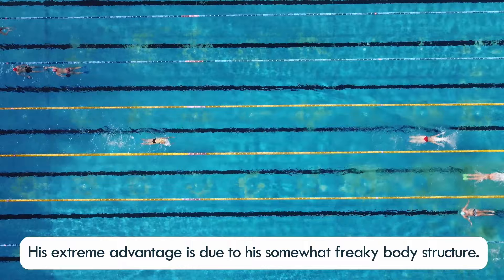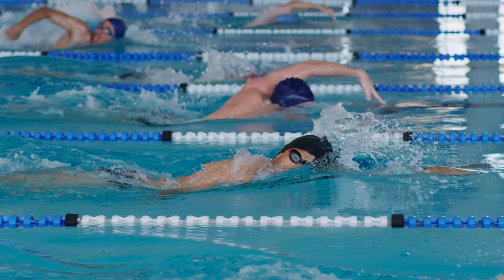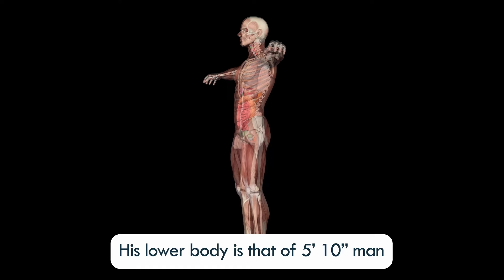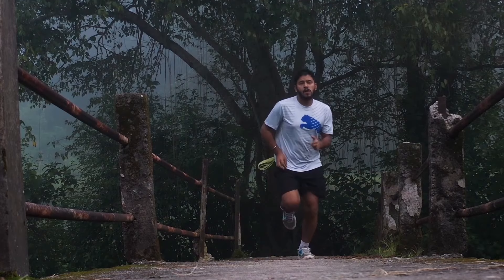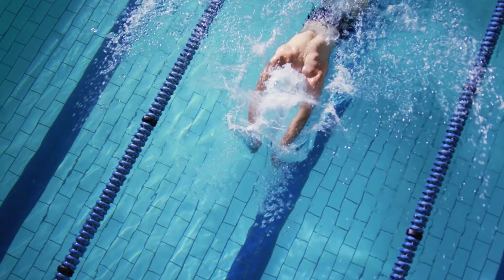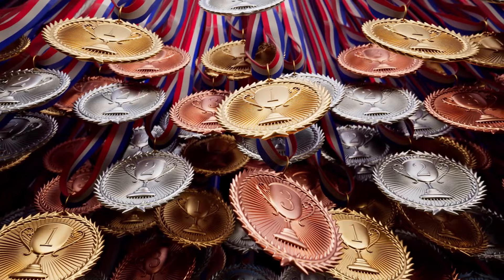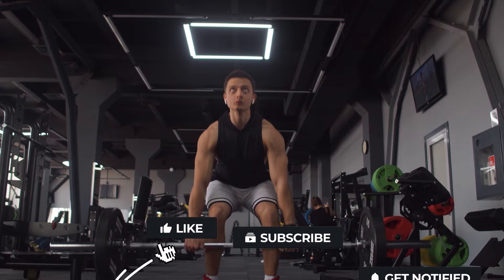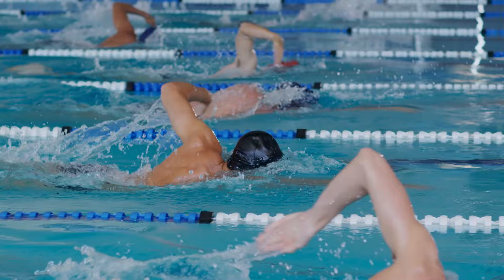Why Was Michael Phelps So Successful At Olympics?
With a total of 28 medals, Michael Phelps is the most celebrated Olympian of all time. At the height of his career in Rio 2016, he had won no fewer than 23 gold medals, more than twice the number of the second-highest record holder!

Now, the question is, what makes Phelps so good at swimming?

The answer lies in the combination of genetics, willpower, and skill. Phelps has an oddly ergonomic efficiency in the pool, giving him a distinct advantage over his competitors. This distinct advantage stems from his eccentric body structure. Watch our video for a comprehensive explanation.